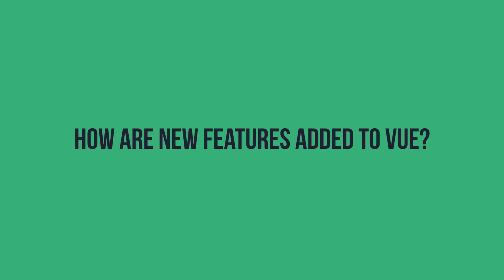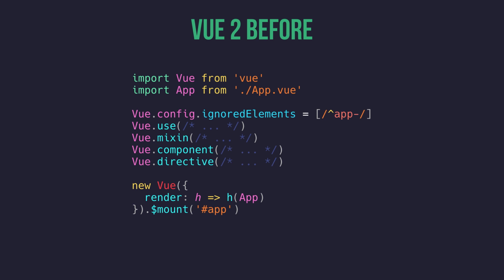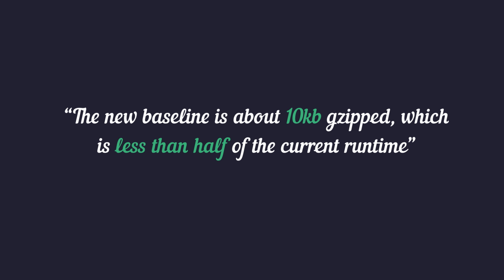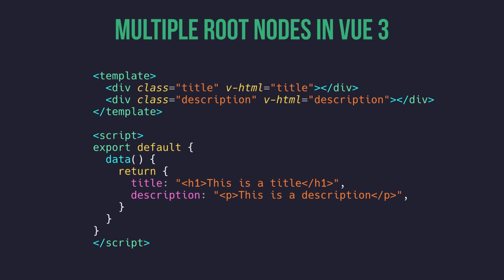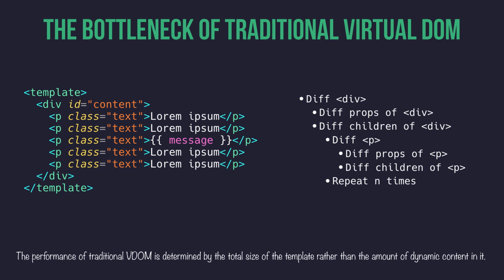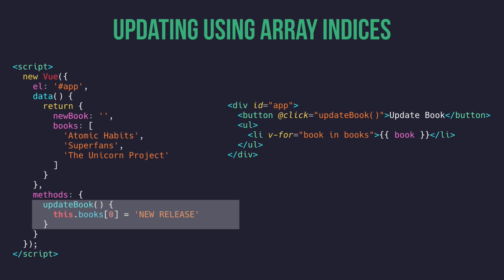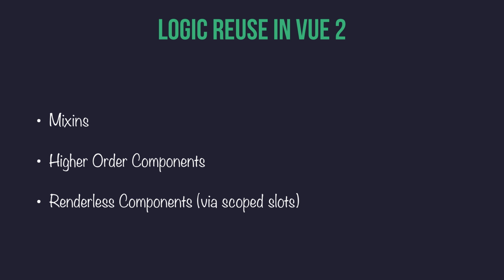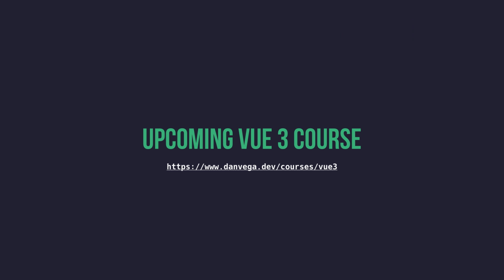Vue 3: Smaller, Faster & Stronger. A look at the new features coming in the next version of Vue.js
In this presentation, I am going to talk to you about some of the new and exciting features coming to Vue 3. I originally put this presentation together for a conference here in Ohio called CodeMash. I put a lot of work into this presentation and have only given it twice now so I decided to sit down and record it for YouTube.

This presentation will cover:
  ✅ Vue.js release history
  ✅ Request for Comments (RFC) process
  ✅ Smaller ( Global API Change, Tree shaking, TypeScript & Fragments)
  ✅ Faster (Virtual DOM, Reactivity Updates)
  ✅ Stronger (Composition API)